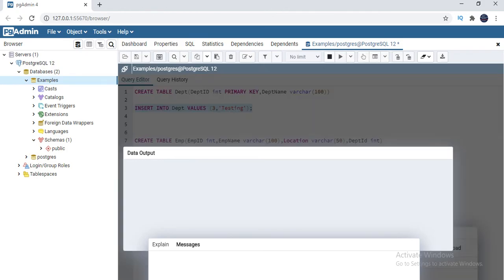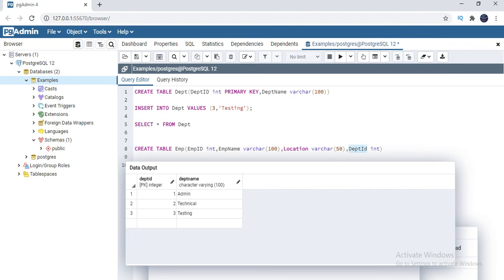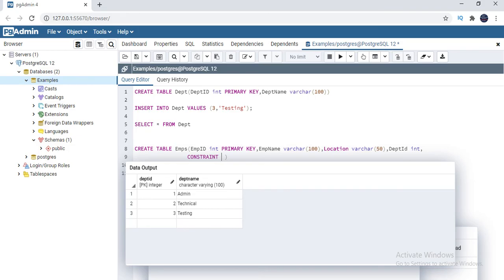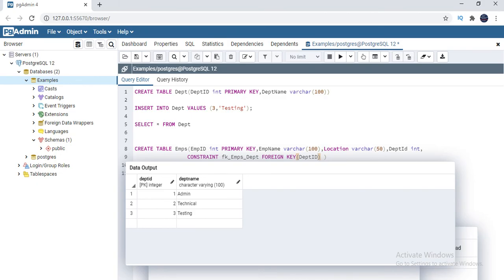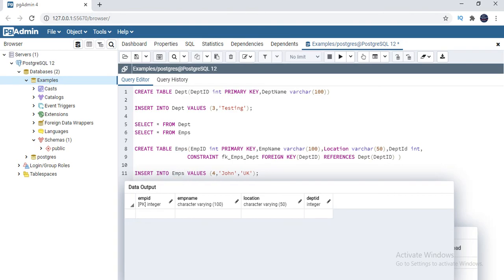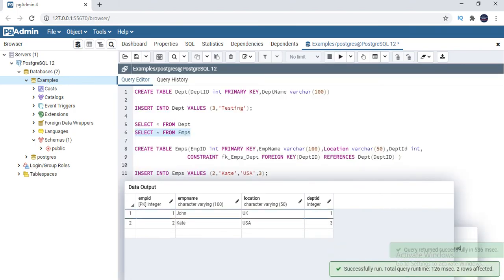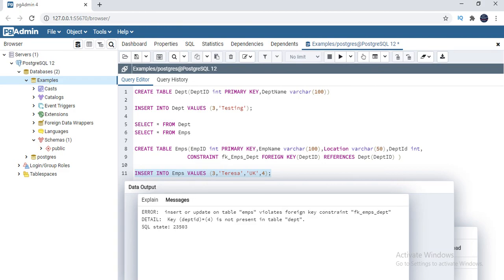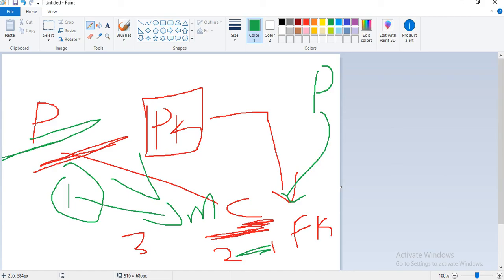PostgreSQL Tutorials | Foreign Key Constraints in Postgresql | primary and foreign key relationship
Foreign Key Constraints in Postgresql
psql foreign key constraints
primary key and foreign key relationship in postgresql